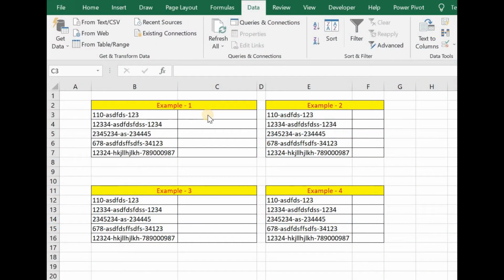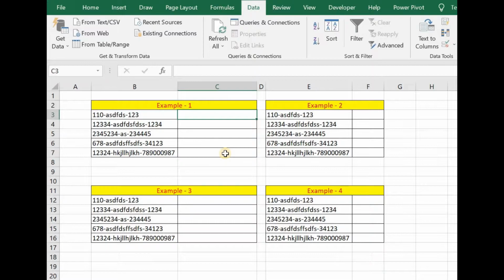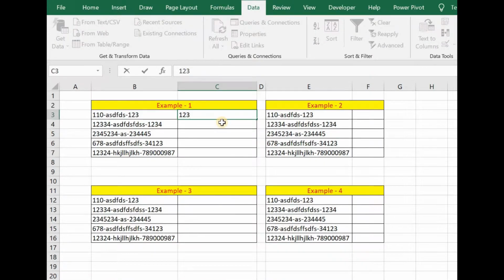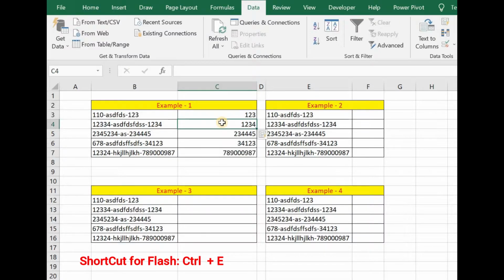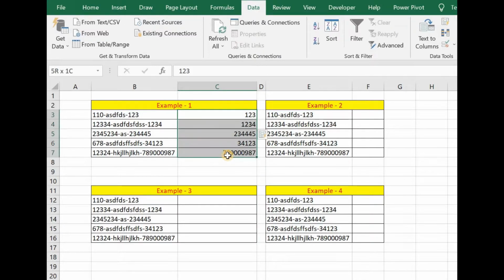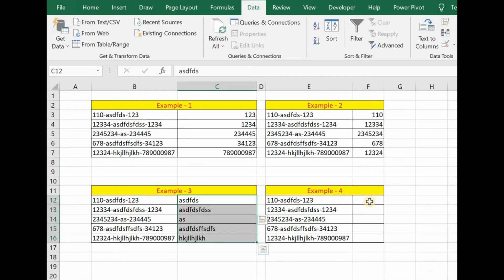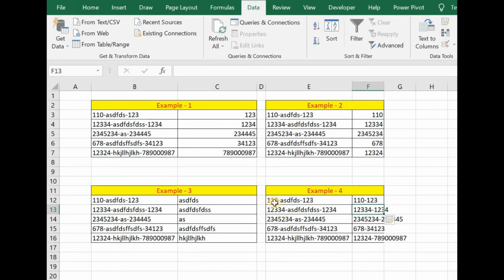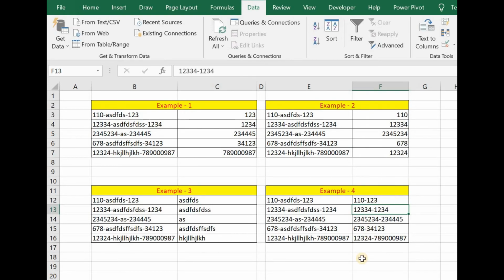Learn Flash Function in Excel !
Flash is one of the useful function in excel which makes our work simple and easy